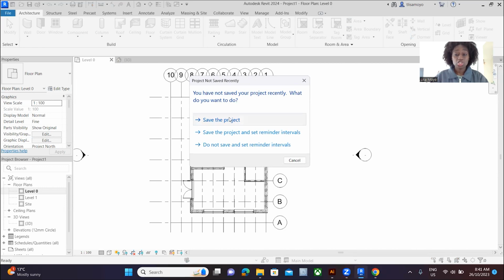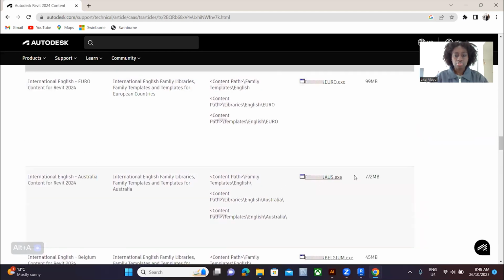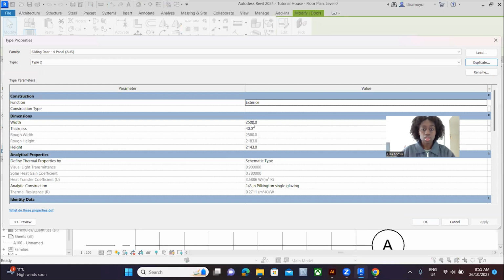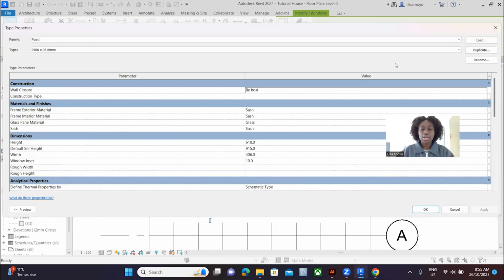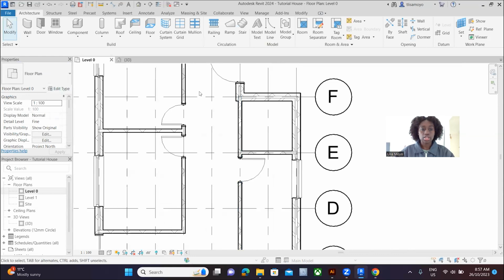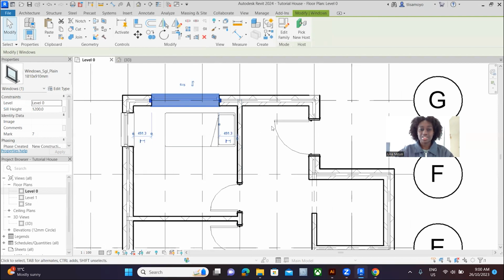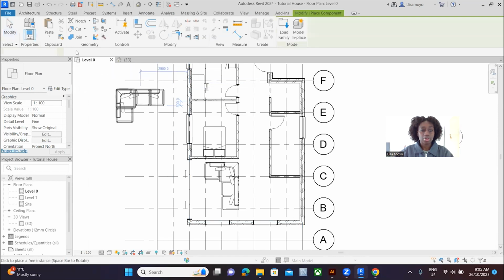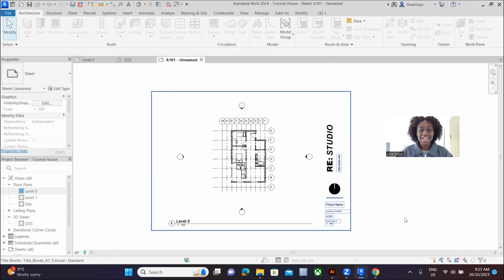HOW TO FIND ADDITINOAL FAMILIES USING REVIT